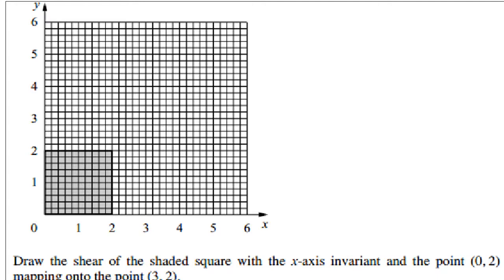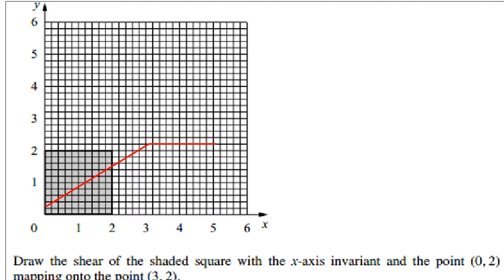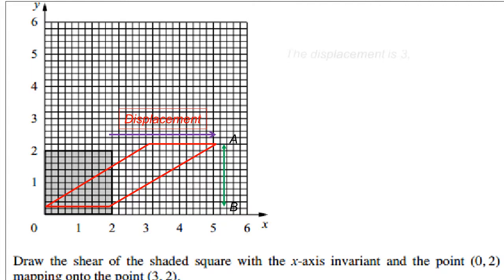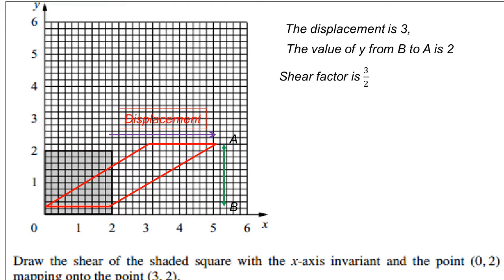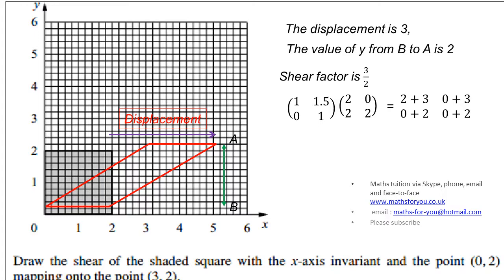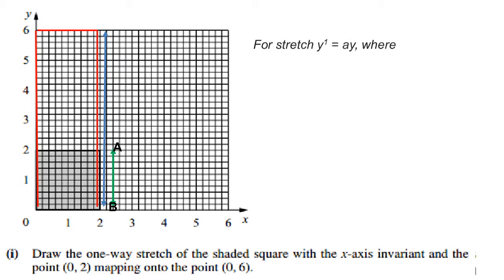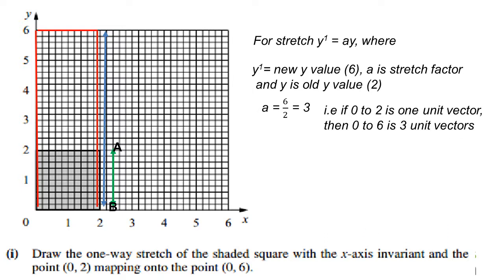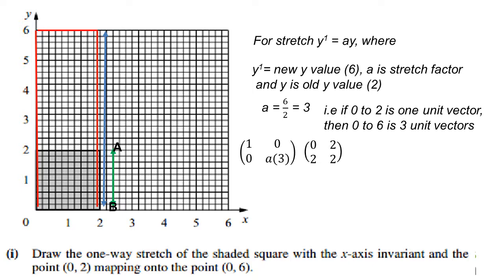Transformation Shear and Stretch iGCSE question Part 4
I have attempted an exam question of this topic. I have also referred to my previous videos on transformation by shear and stretch.